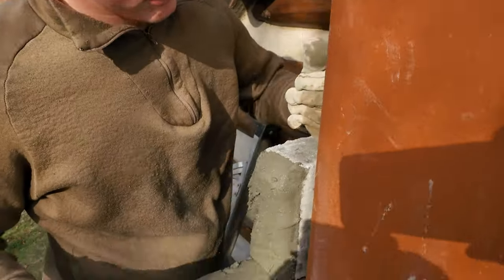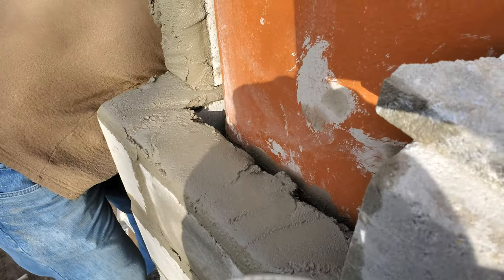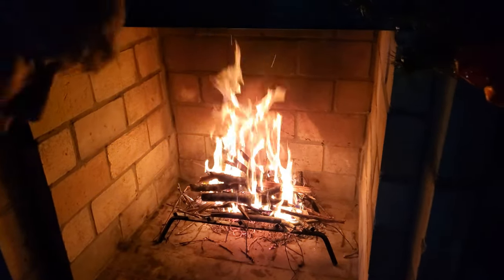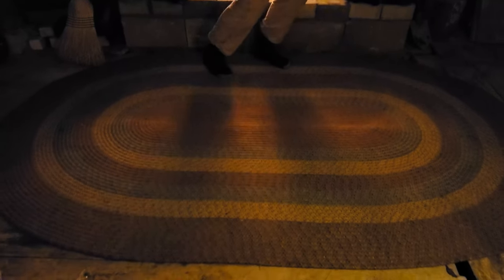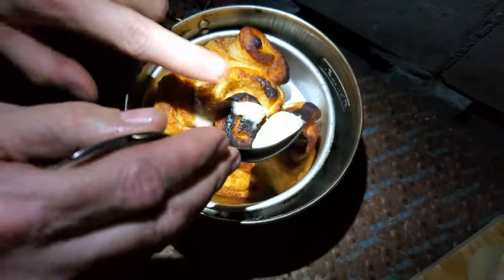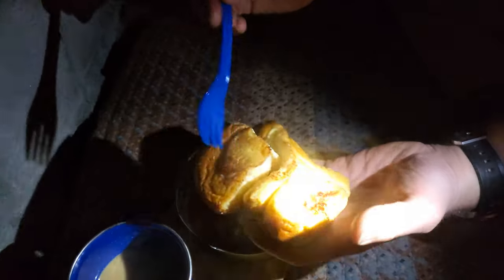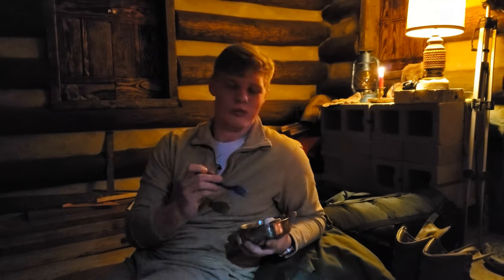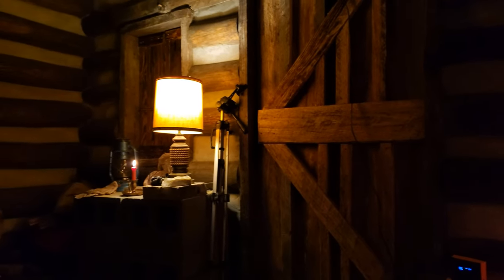Off-grid tiny cabin build chimney and braided rug - cabin update #24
The chimney progress is leading us into our next phase of the cabin build.  Gabriel purchased a braided rug from a local thrift store.  The moment it was placed on the floor it changed the entire look and feel of the cabin.  We had a major arctic blast with temps at 1 degree with negative windchills!  WOW!
Cast Iron Skillet
Books on log cabin building
Log cabin furniture